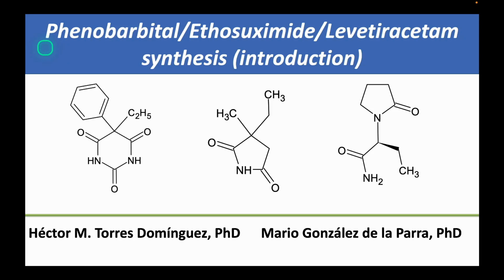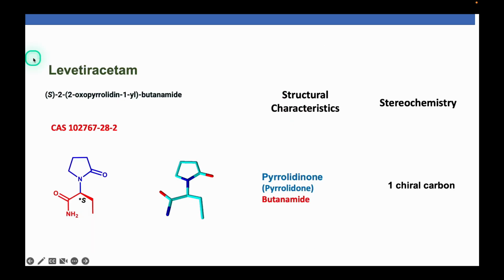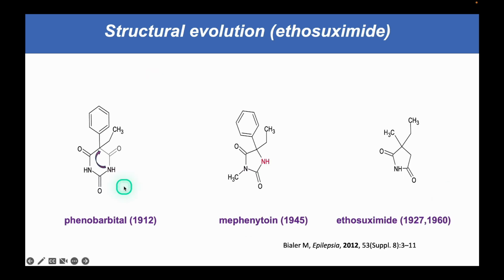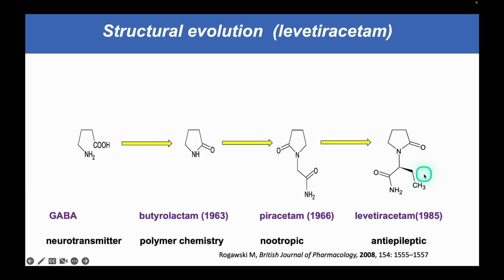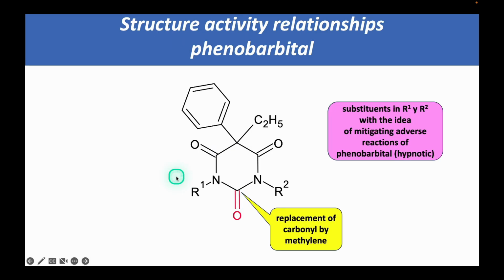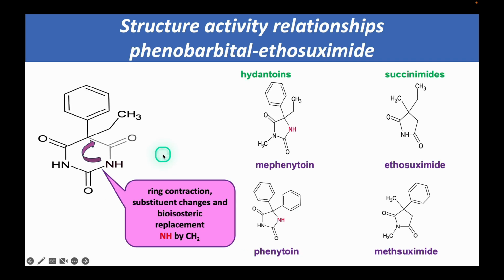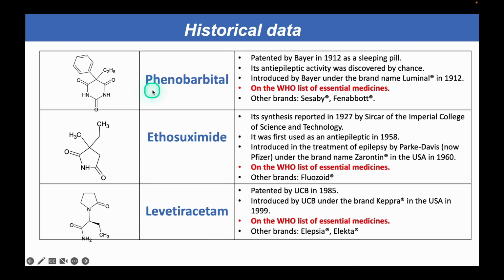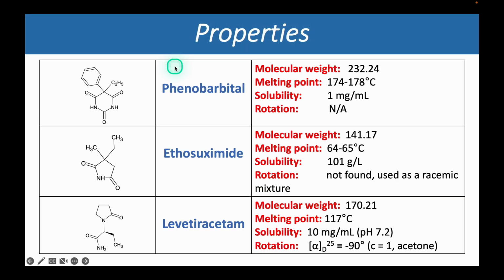Phenobarbital/Ethosuximide/Levetiracetam (antiepileptics) synthesis introduction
With this introductory video we begin the series on 3 antiepileptic drugs: phenobarbital, ethosuximide and levetiracetam. In this brief introduction we present: structural evolution, mechanisms of action, structure-activity relationships, historical and pharmacological data to be followed by videos on retrosynthesis and resulting synthesis.